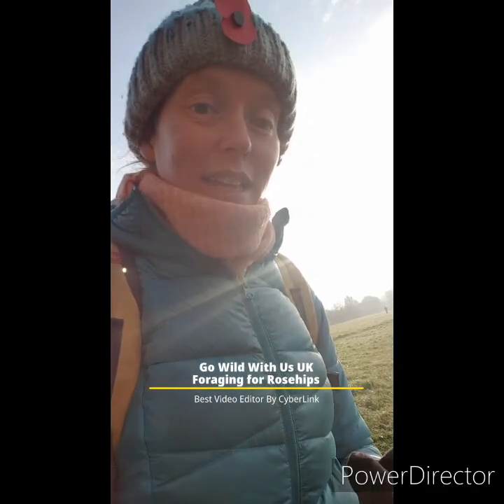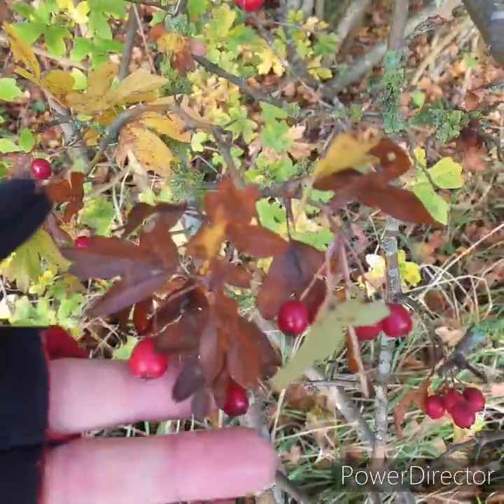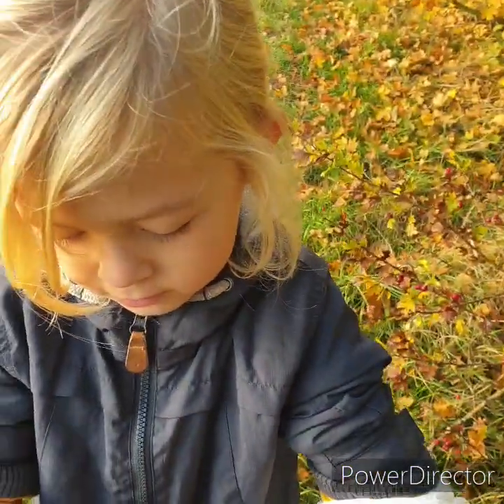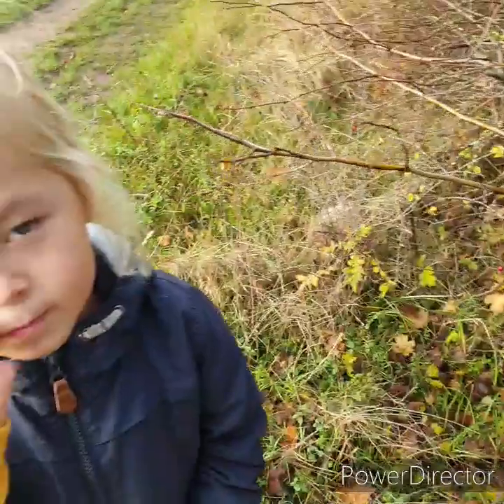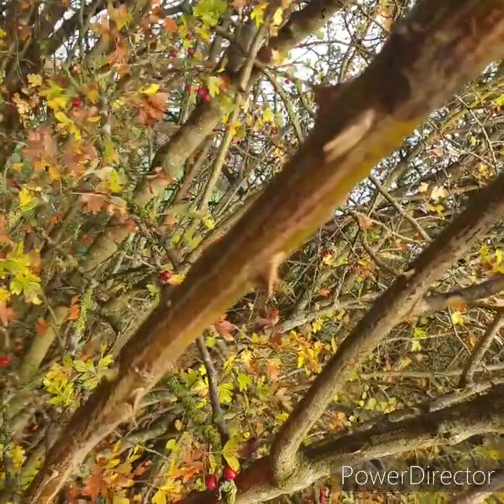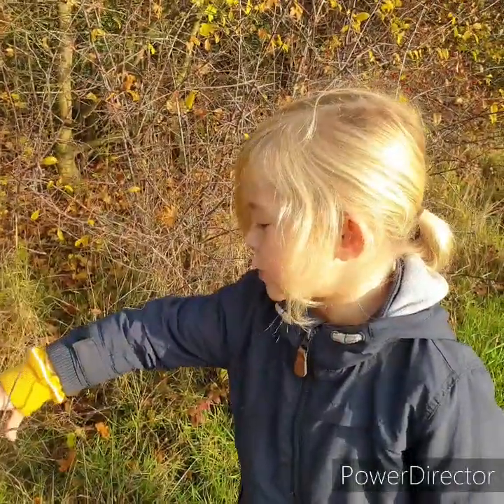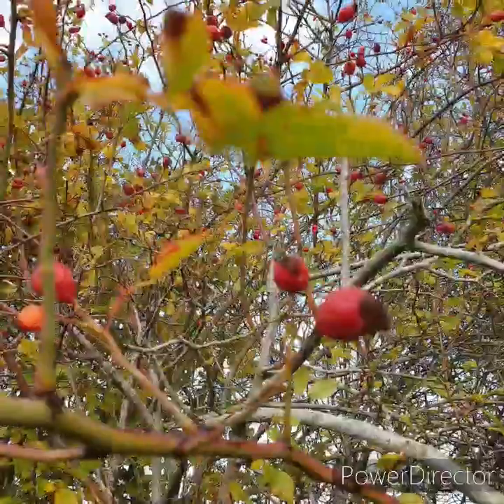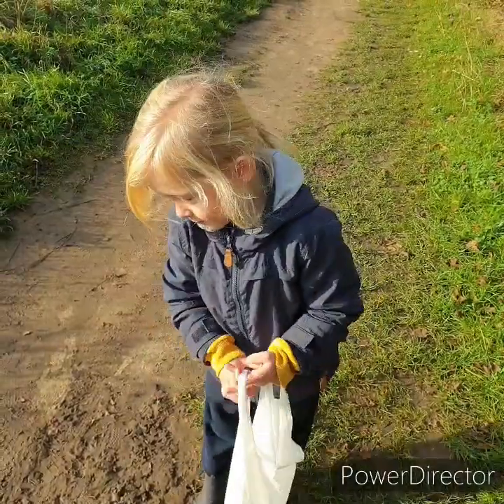Our guide to foraging for Rosehips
Find out what rosehips look like, how to make rhinos from roses and other important life lessons x